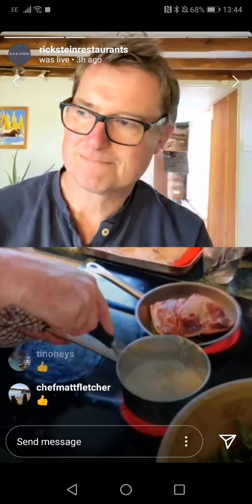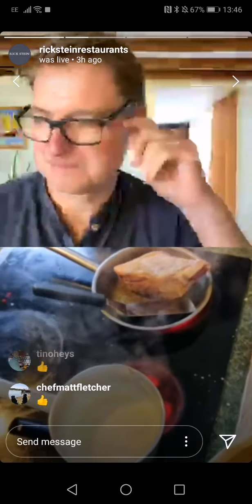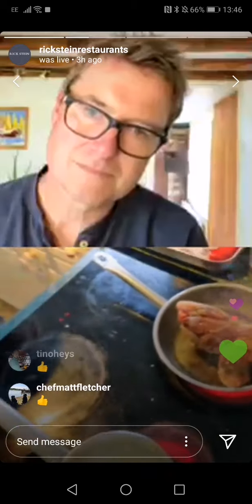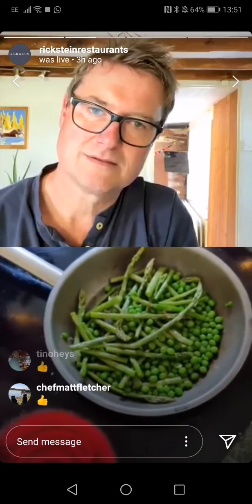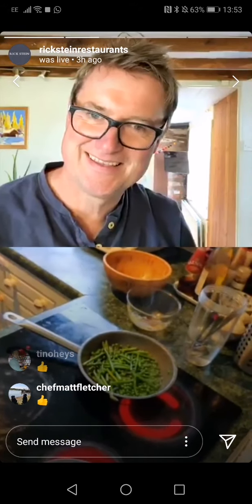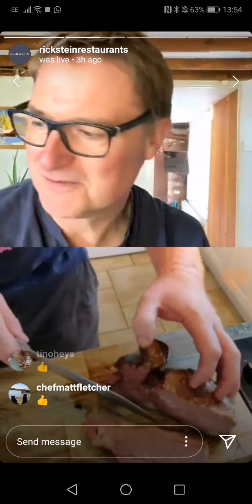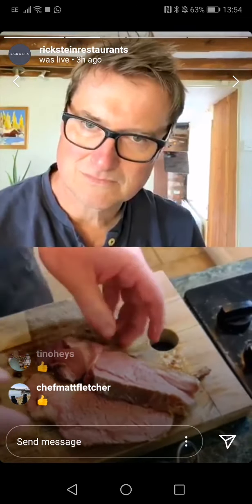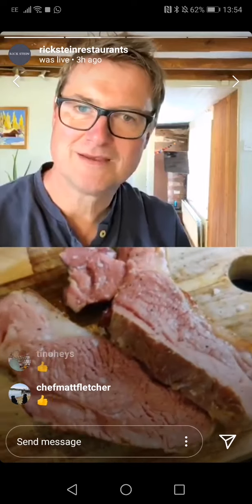Jack Steins Chef Demo - Virtual Food Festival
Easter Monday 2020 witnessed the first-ever virtual food festival It aims to showcase and support local farmers, fishermen and food suppliers, who have lost valuable trade with the enforced restaurant closures but are still able to support those in the community and further afield with food deliveries to homes.

The virtual festival includes live cooking demonstrations from chefs including Rick Stein, Angela Hartnett, José Pizarro, Mitch Tonks, Rick Toogood, Ross Geach and JackStein. The demonstrations feature suppliers that are able to sell their produce for people to cook at home and inspiration on how to cook and make the best use of the seasonal produce.

Schedule:

Angela Hartnett – Not available

This episode is by Jack Stein:

Jack is Chef Director for the Rick Stein Group. As a chef with over 15 years’ experience and countless more exploring the culinary world, Jack has been inspired by the excitement of different cuisines and flavours. He’s combined the gastronomic memories collected on his travels with his passion for the best of British produce to develop his own style of cookery.
Jack’s debut cookbook was released in 2018, celebrating the universal language of food with a collection of recipes heavily inspired by the food, experience and culture encountered on his travels.

The past few years have seen Jack cook his way around Western Australia in two series of Jack Stein Born to Cook and travel around the Durbanville Wine Valley in South Africa, for a series with his brother Charlie. In his latest TV series, Jack took 10 classic British dishes around the world to share their history and see what the locals think of them in Jack Stein: Inside the Box.